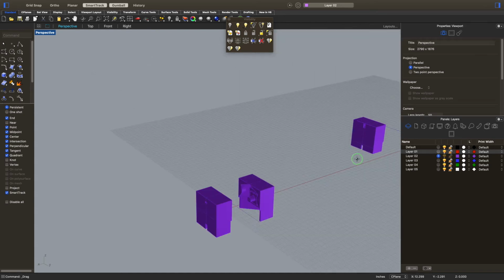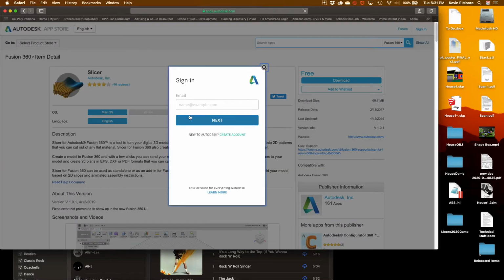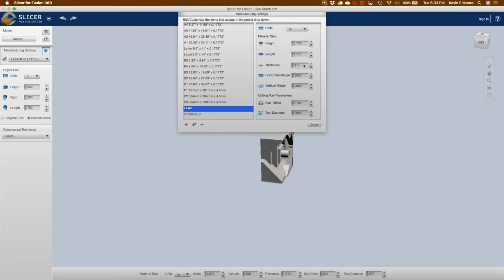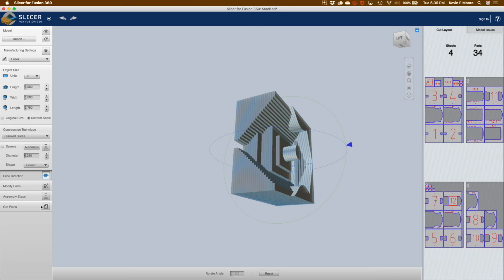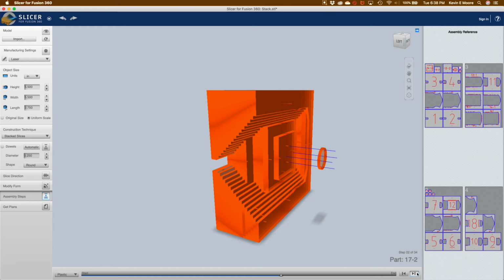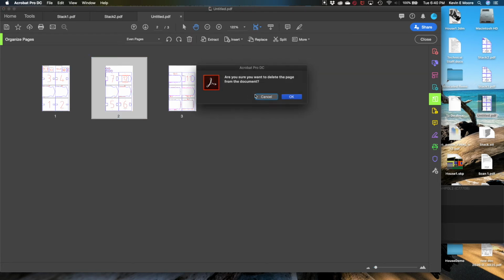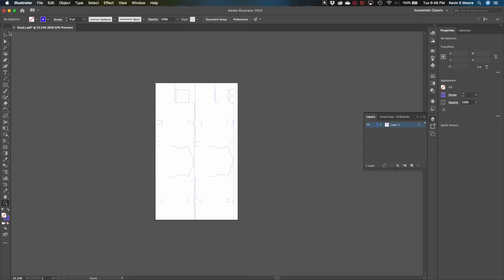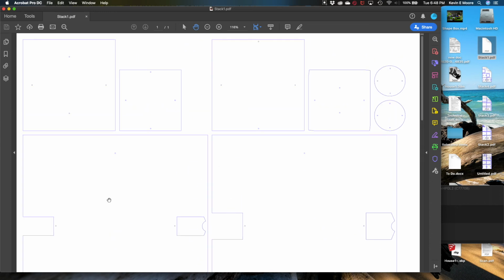Rhino to Slicer Mold